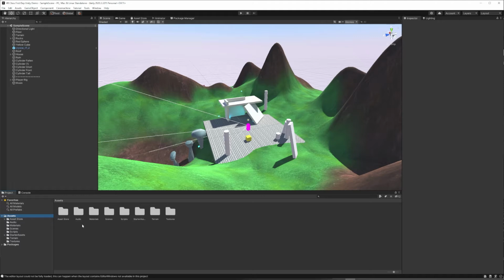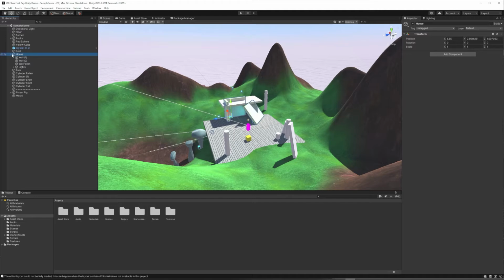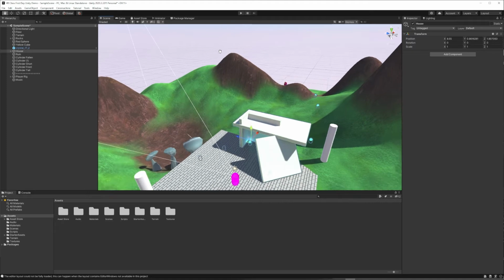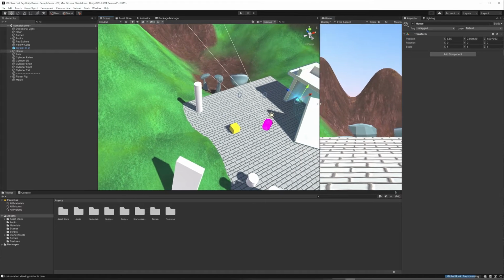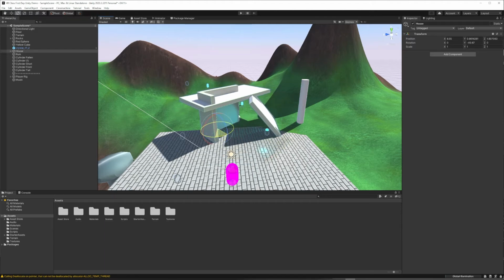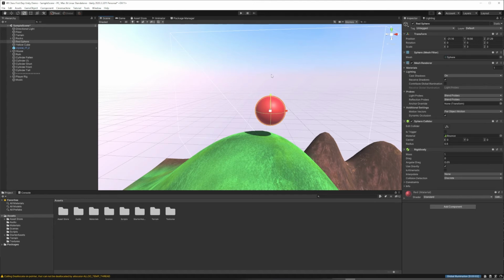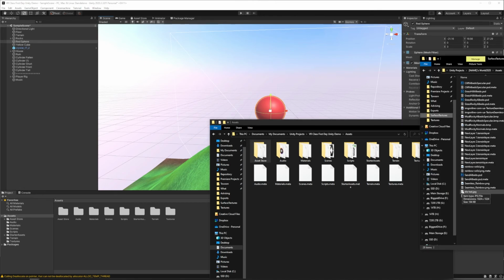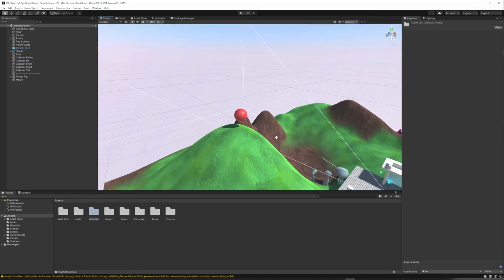Unity Interface Tour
A quick tour of Unity 2020's interface.